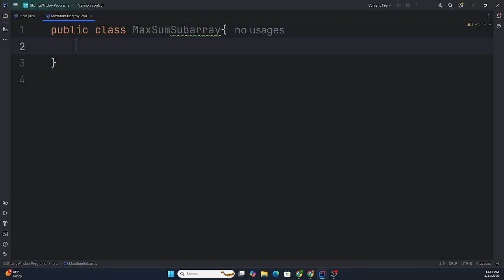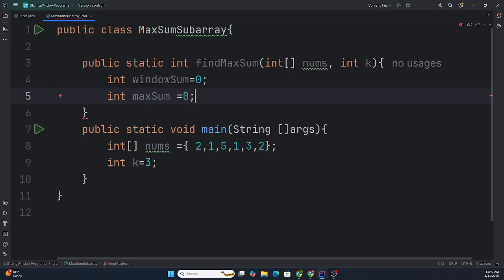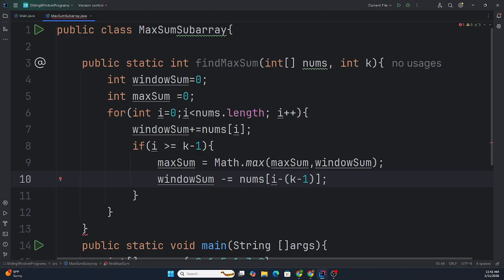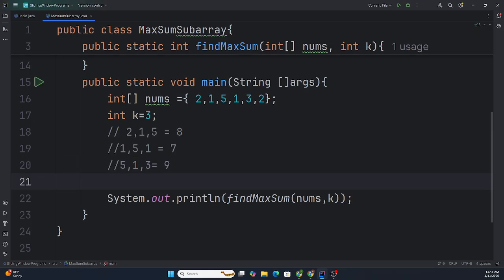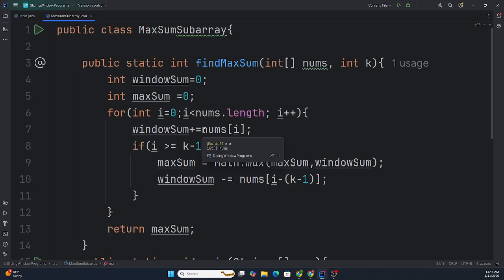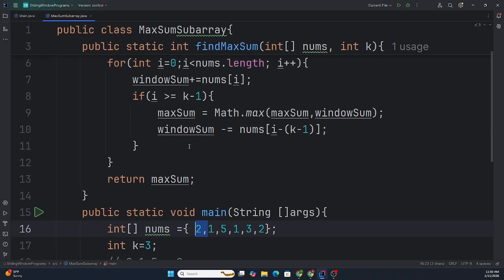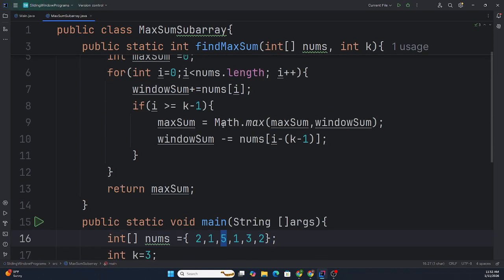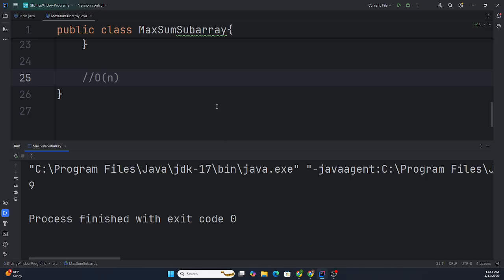Sliding Window Interview Problem | Maximum Sum Subarray of Size K (Java)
In this video, we solve one of the most common sliding window interview problems:
Maximum Sum Subarray of Size K.

We start by understanding the problem, then apply the sliding window technique
to write clean and efficient Java code step by step.

This problem is frequently asked in coding interviews and is a great example
of fixed-size sliding window optimization.

Related Shorts on this channel:
- Sliding Window Explained Simply
- Fixed vs Variable Sliding Window

More interview problems coming next.

sliding window
maximum sum subarray
sliding window java
coding interview problems
dsa java
java algorithms
array problems